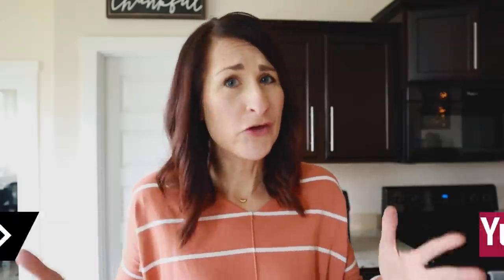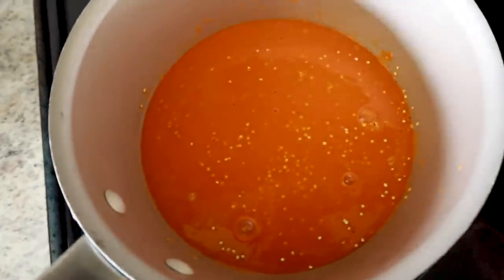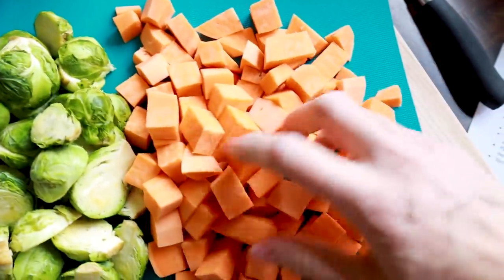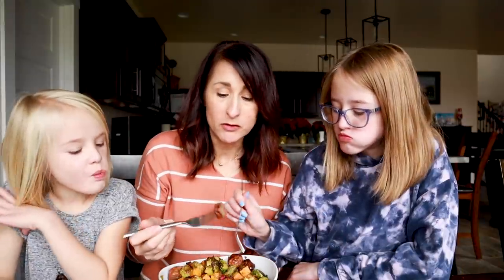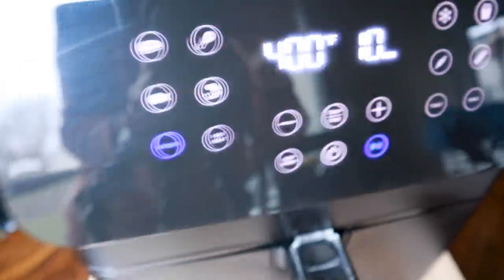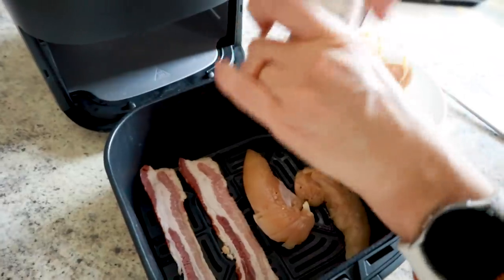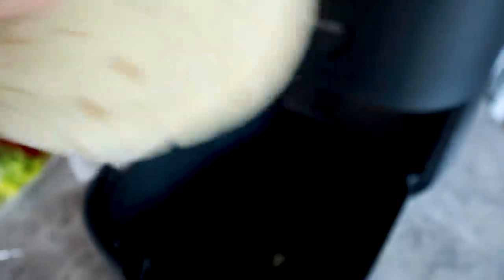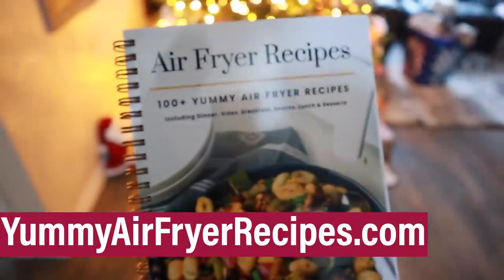4 FAST and EASY "GO-TO" AIR FRYER Meals! → What to Make in Your Air Fryer!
When life is busy, and you need a quick and easy dinner idea... I got you! I have FOUR fast easy and YUMMY dinner ideas that you can whip up in a jiffy!

Snag all my favorite air fryer things at AirFryerTools.com.

🟢 Amazon Shop
🟢 My Fave Air Fryer
🟢 My Fave Oil Sprayer

4 boneless pork chops, about 1 inch thick
Avocado or Olive oil
Rub (measure into separate ramekins - can use cupcake liners as well)
2 tablespoons brown sugar
1 tablespoon paprika
2 teaspoons kosher salt
1½ teaspoons ground black pepper
1 teaspoon ground mustard
½ teaspoon garlic powder
½ teaspoon onion powder
¼ teaspoon cayenne pepper optional (don’t measure out - but do leave out near spices)
INSTRUCTIONS
Cook for 10-12 minutes at 400°F/204°C, turning at the halfway point.

2 pounds boneless skinless chicken tenders
8-10 slices bacon cooked until crisp
1-2 cups romaine lettuce chopped
1 cup tomatoes chopped
1 cup cucumber chopped
1-2 avocados sliced into thin strips
4-6 tortillas
Creamy Southwest Dipping Sauce
⅔ cup sour cream
2 tablespoons BBQ sauce
½ teaspoon chili powder
½ teaspoon cumin
1 pinch salt and pepper
INSTRUCTIONS
 380˚F/190˚C 8-10 minutes or until an instant-read thermometer registers 165˚F/74°C.
Spread a couple tablespoons or more of the dipping sauce mixture down the middle of each tortilla. Top with chicken slices, bacon, lettuce, tomatoes, cucumbers, and avocado. Roll the tortilla up tightly, leaving the ends open or tucking them in burrito-style. Serve with extra dipping sauce.

Air Fryer Accessories
Cutting Boards
Avocado Oil
Silicone Cupcake Liners
Silicone Egg Bite Pan

⏱️TIMESTAMPS⏱️
0:00 Fast and Easy Air Fryer Meals
0:30 Secret to Simple Dinnertime
0:42 Cookbook Announcement!
1:12 Healthy Soup and "Grilled" Cheese
2:50 Roasted Chicken Sausage and Veggies
4:28 Taste Test
4:47 Go-to Brown Sugar Pork Chops
6:34 Taste Test
6:54 Easy Chicken BLT Wraps
7:45 Easy Dipping Sauce
9:14 Taste Test and Tips